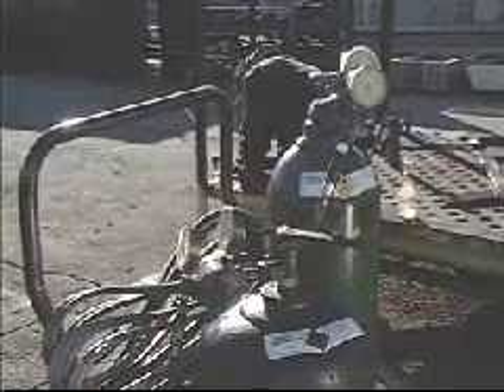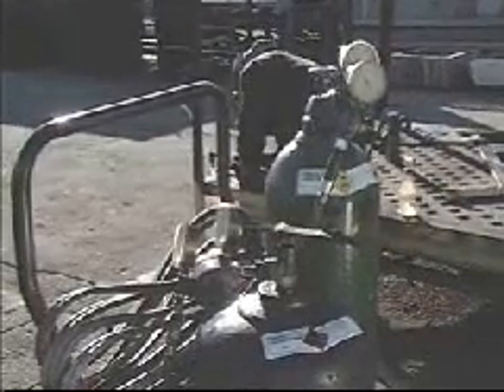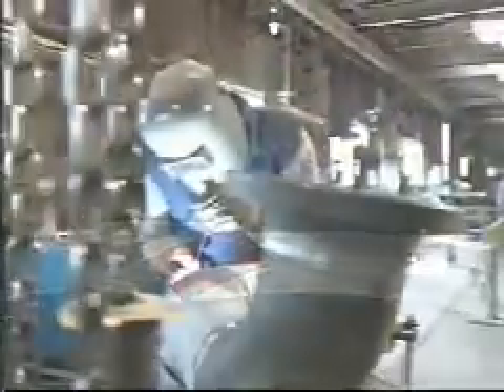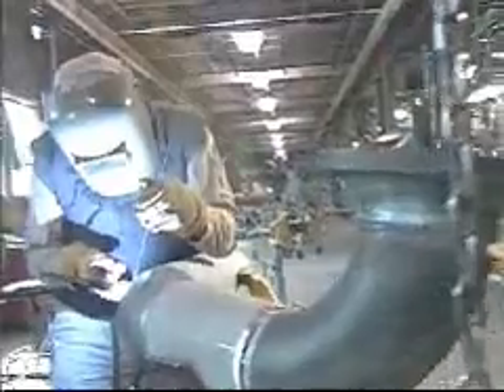Compressed Gas Cylinders, Safety Meeting Kit